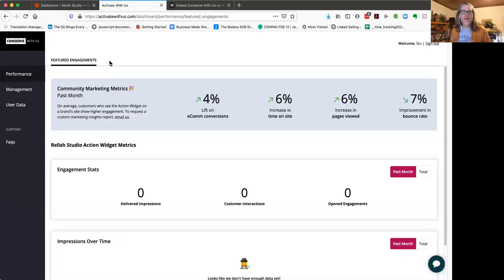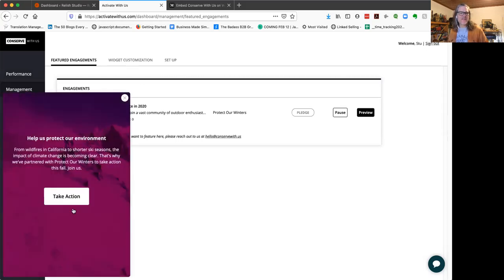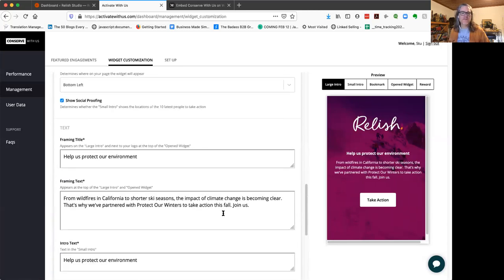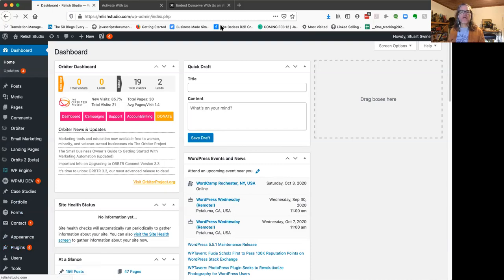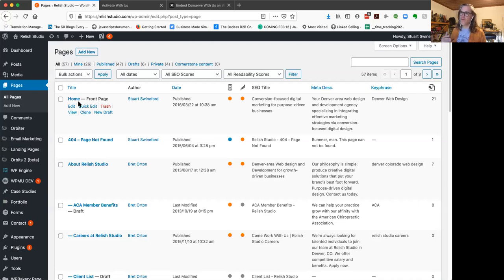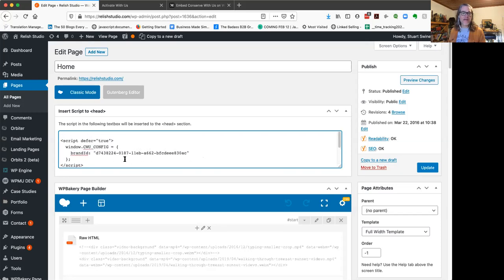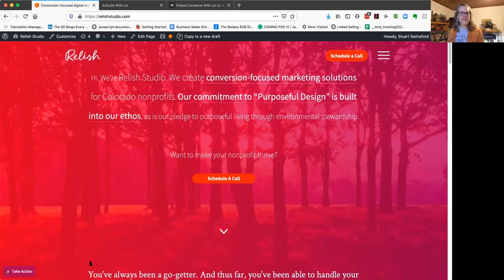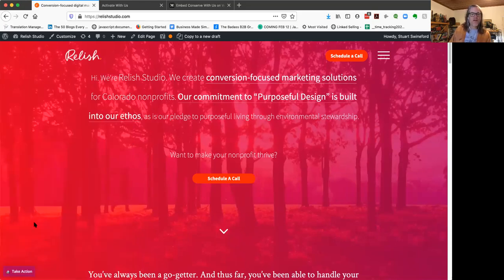How To Add Conserve With Us Widget To WordpressSite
Quick video demonstrating how to customize and add the Conserve With Us (conservewith.us) widget to your Wordpress site.